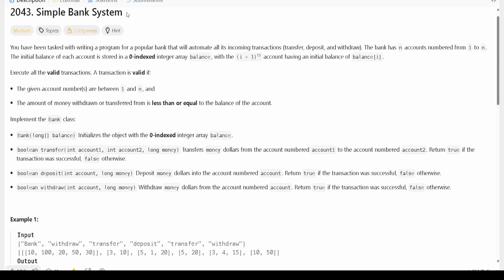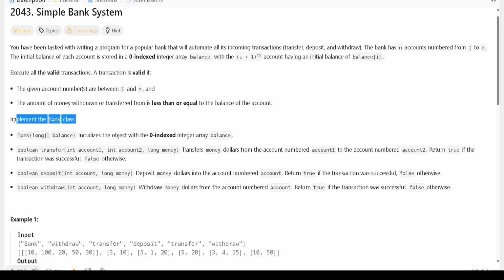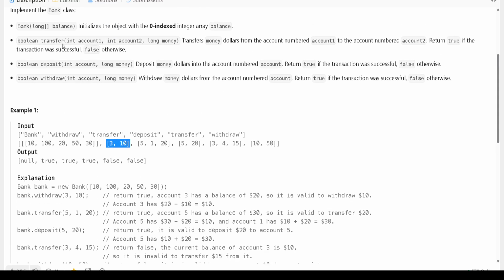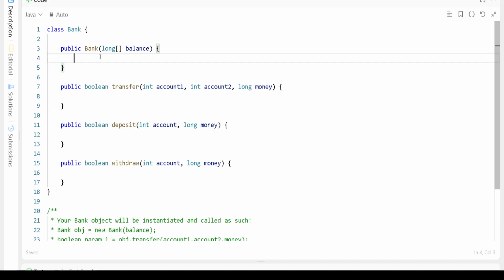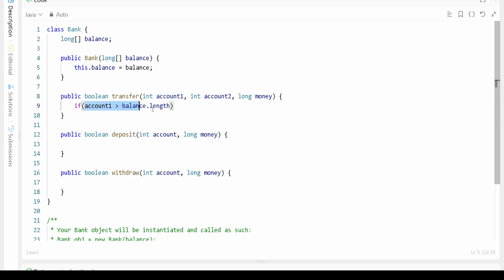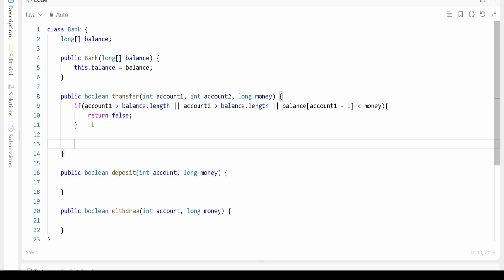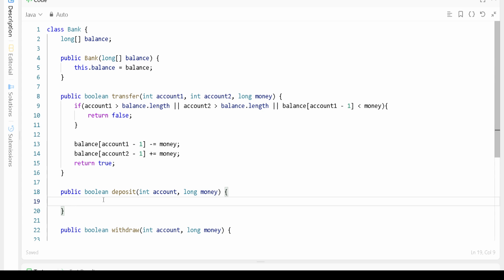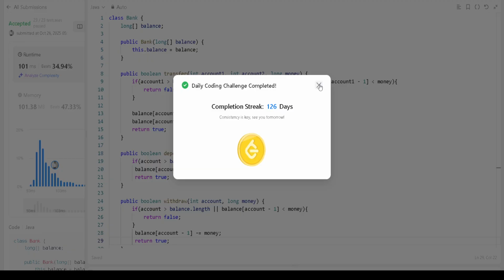Leetcode 2043. Simple Bank System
Master Leetcode 2043. Simple Bank System

1. Daily LeetCode Solutions & Video Explanations (YouTube + Website)
2. Structured Courses [Full Course Catalog
3. DSA + System Design Bootcamps for practical, real-world readiness
4.Connect & Enroll